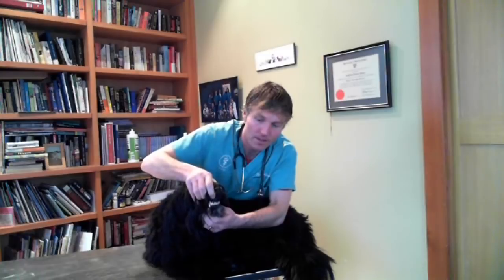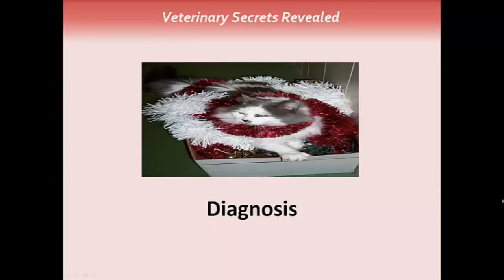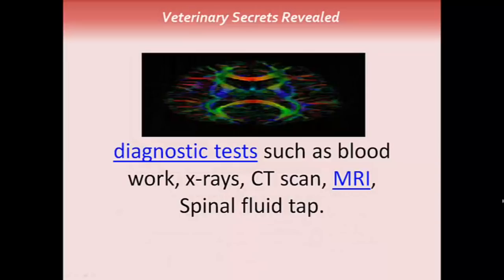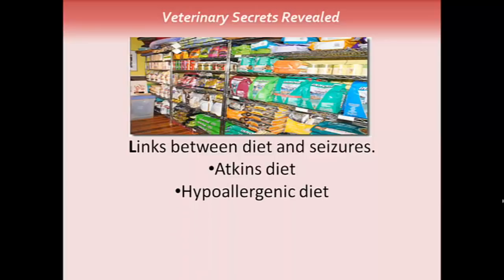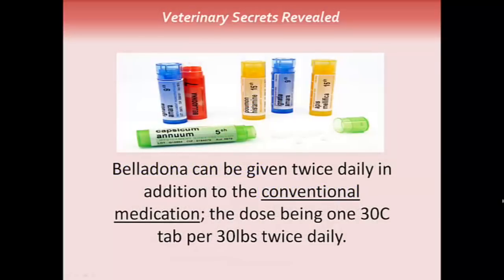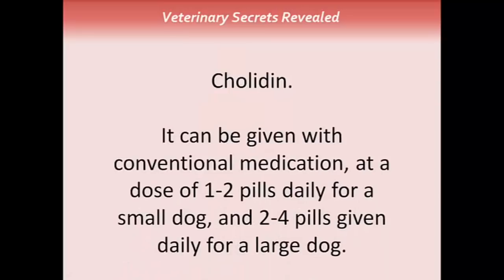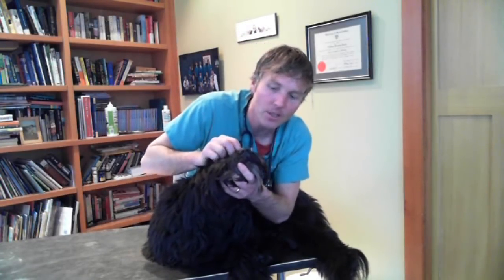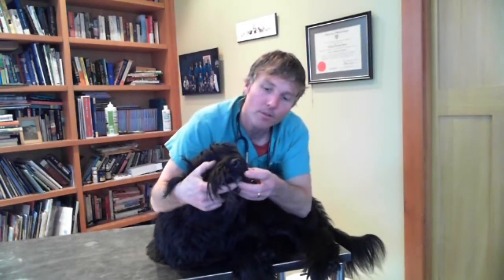Seizures in Dogs and Cats: 5 Natural Remedies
📘 Dr. Jones' Free Book: Unlock veterinary secrets with Dr. Jones' insightful book on animal health care.

In this insightful video, Dr. Andrew Jones shares 5 natural remedies to help manage and reduce seizures in dogs and cats. Discover safe, vet-approved methods that could be a game-changer for your pet’s health. Dr. Jones explains the causes of seizures, how to identify them, and demonstrates how each remedy can be used effectively at home. Whether you're looking for preventive care or ways to manage existing conditions, these tips are invaluable for any pet owner.